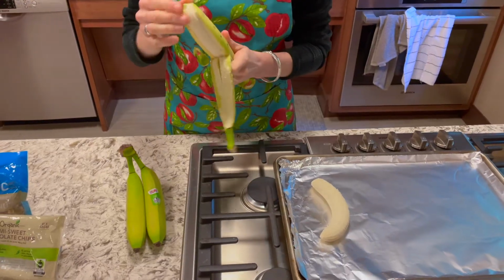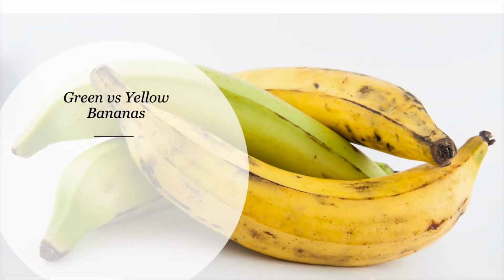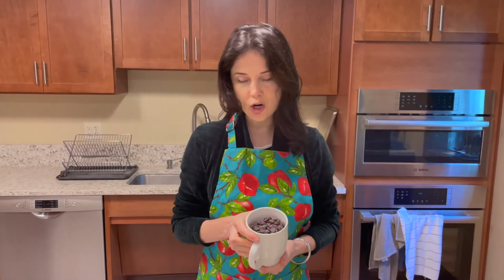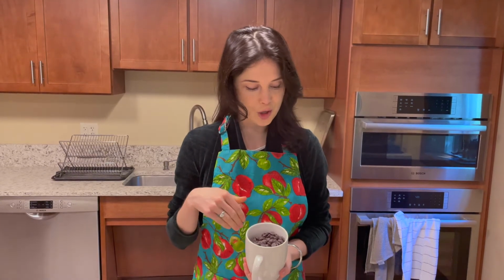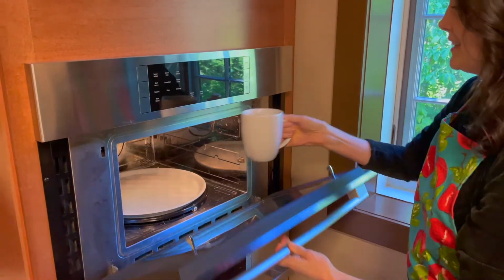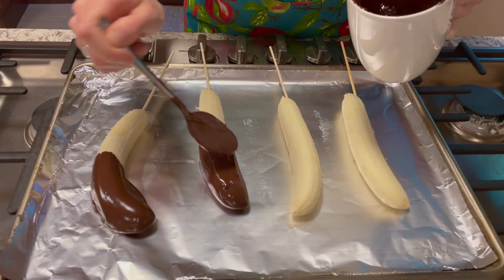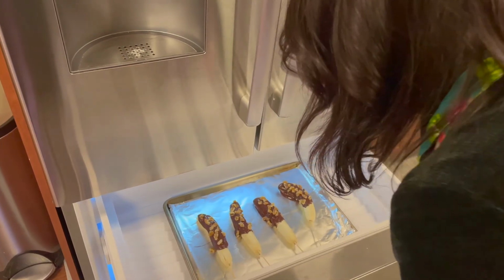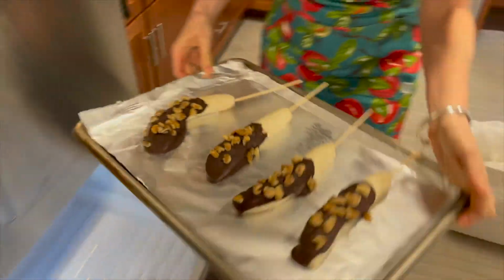Chocolate Covered Banana Pops | Stram Center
At the Stram Center, we believe that nutrition is KEY to the treatment of health issues. Food is medicine! Our dietitian, Janna Neitzel MS, RD, CDN, shows you how to make delicious and nutritious recipes that satisfy treatment plans.

Today's recipe: Chocolate Covered Banana Pops
Ingredients
1. A Bundle of Bananas
2. 1 Package of Dark, Semi-Sweet, Chocolate chips
3. Topping of your choice: nuts, fruits, etc.
4. Kabab sticks
Steps
1. Peel your bananas and put the kabab sticks through each fruit
2. Melt your chocolate chips until they are completely smooth (melted chocolate should be in a mug or glass)
3. Carefully dip each banana into the mug/glass of melted chocolate chips until they are coated to your liking
4. Top off with dried fruit, nuts, or coconut flakes
5. Freeze for 1-2 hours or until frozen
Total Prep Time: 10 minutes
Freeze Time: 1-2 hours
Calories: 170 per Banana
Servings: 4

Stram Center for Integrative Medicine
Founder: Dr. Ronald Stram
Location: 90 Adams Place Delmar NY

Feel Your Best!

The Stram Center for Integrative Medicine is a collaboration of medical doctors, licensed multi-disciplinary practitioners, nurses and support staff, combining their diverse expertise in service to the well-being of our patients, their families and our community.

It is our mission to integrate the best of all therapeutic modalities in a safe, effective and respectful manner with the intent to nurture longer, healthier, happier lives.